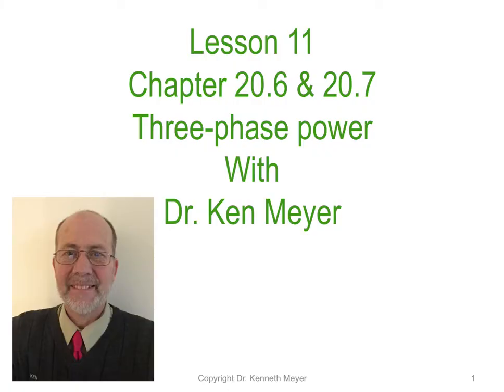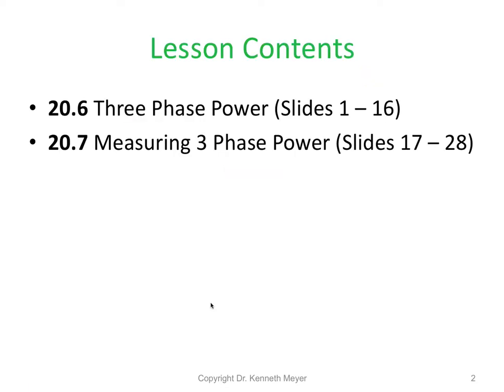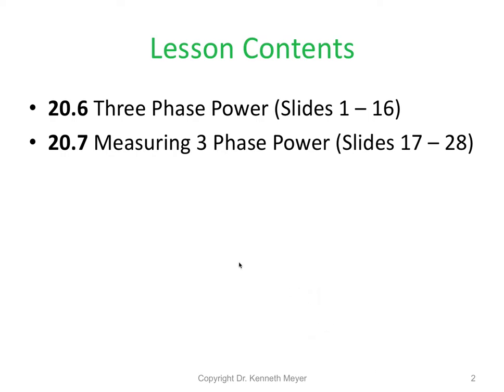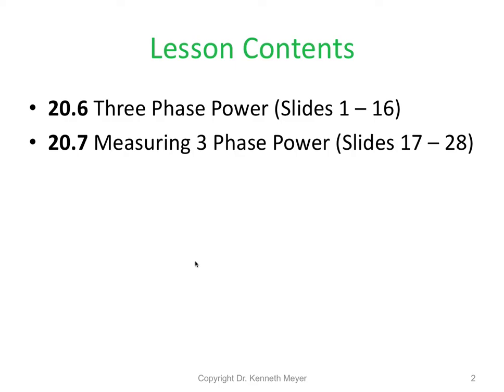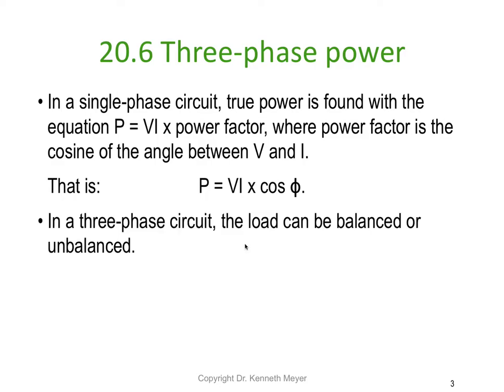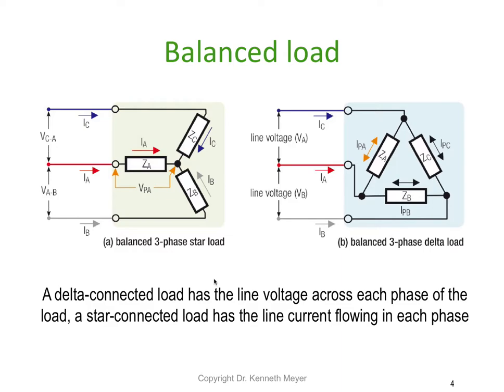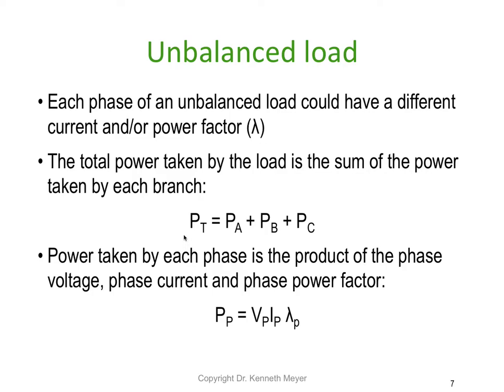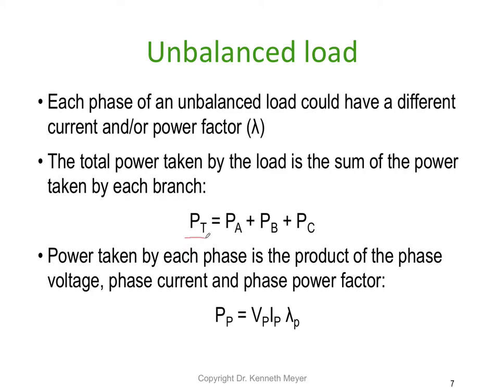AC Lesson 11 Part 1 complete Ken Meyer